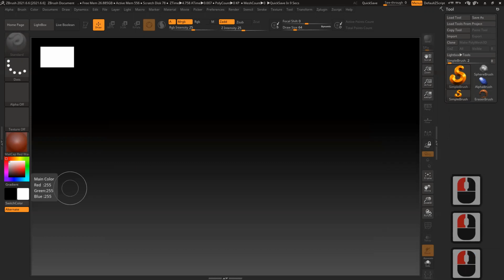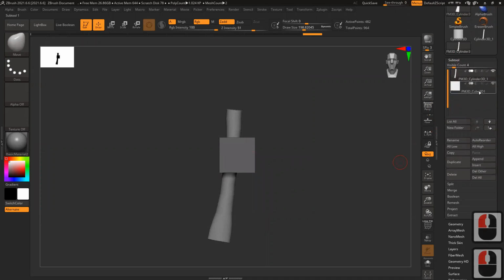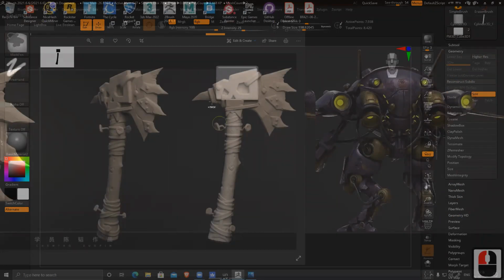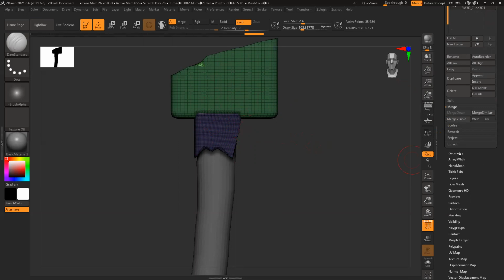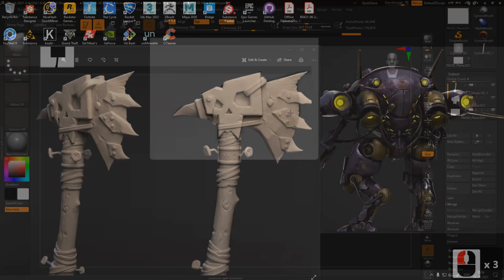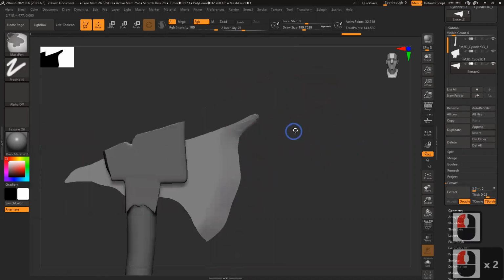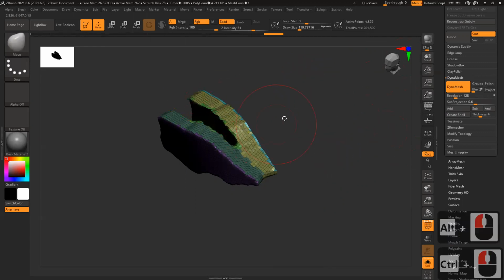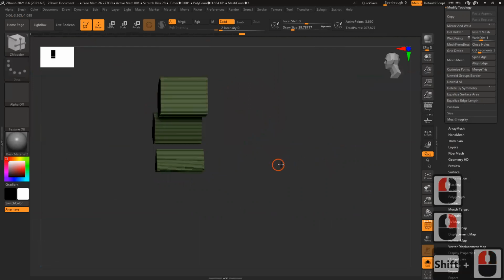2021 06 24 15 01 03 High Detail Sculpting 82468412883